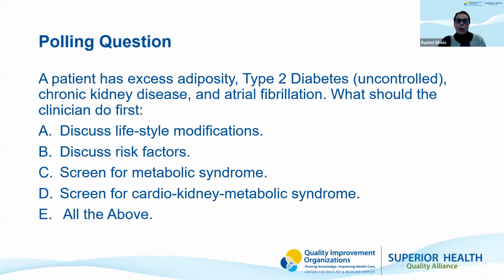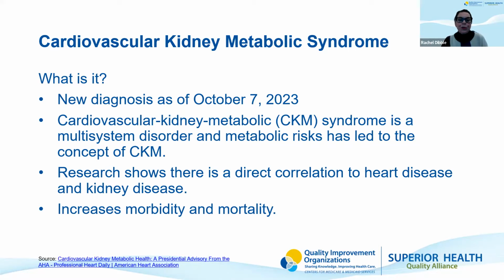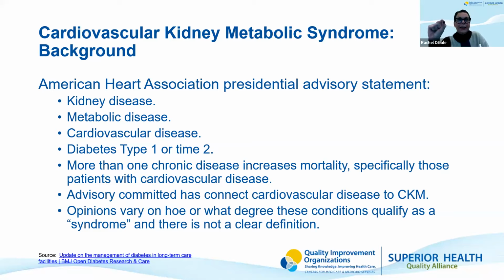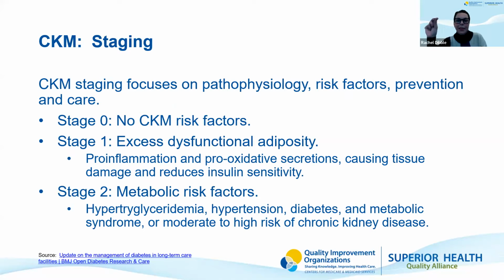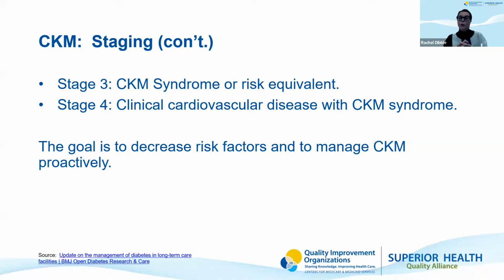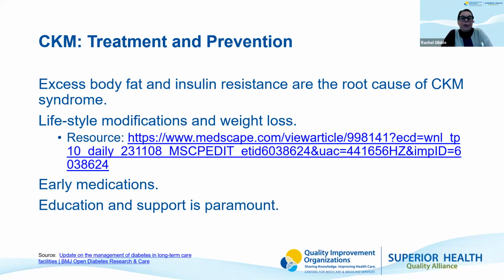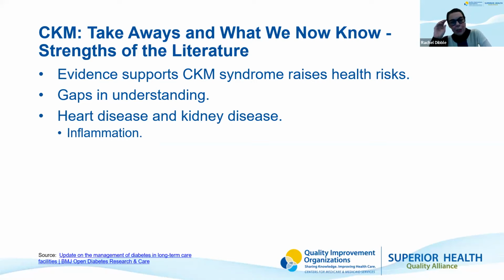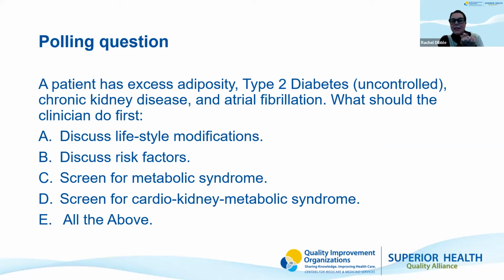Back to Basics: Cardiovascular-Kidney-Metabolic Syndrome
In Oct. 2023, The American Heart Association (AHA) announced a new term for the complex connection between heart disease, kidney disease, type 2 diabetes, and obesity. They have officially named this condition Cardiovascular-Kidney-Metabolic (CKM) Syndrome. In this informative webinar, learn more about CKM and preventative care approaches. Our discussion will be led by Rachel Dibble, BS, BSN, MSN, DNP. Rachel has her doctorate in nursing specializing in chronic disease management, hospitalization, and managed care.

To receive a certificate of completion, please provide us with your feedback about this webinar